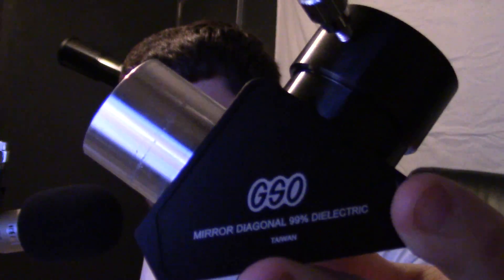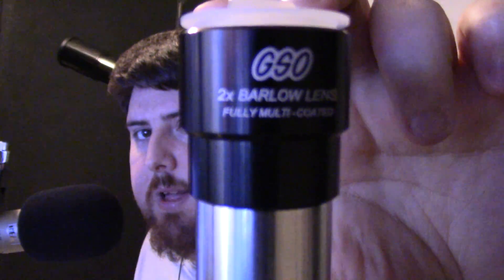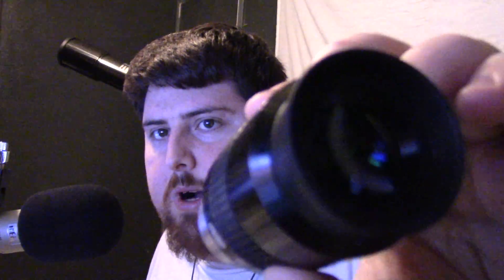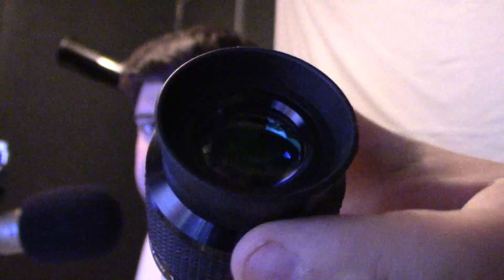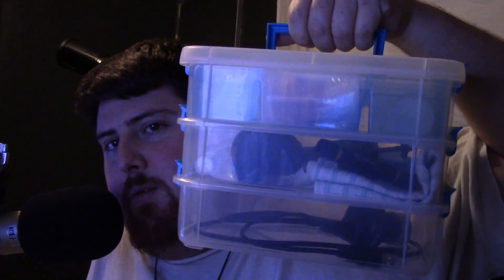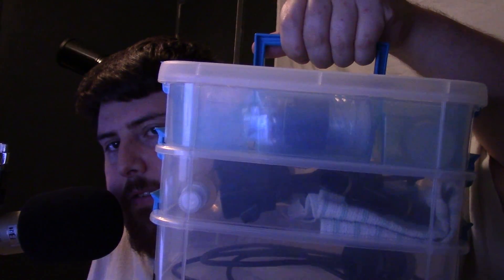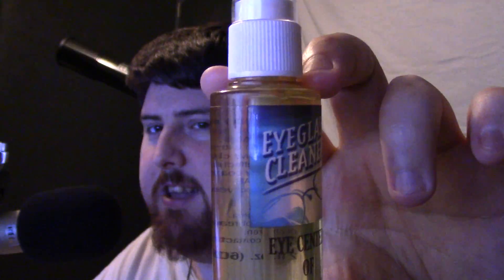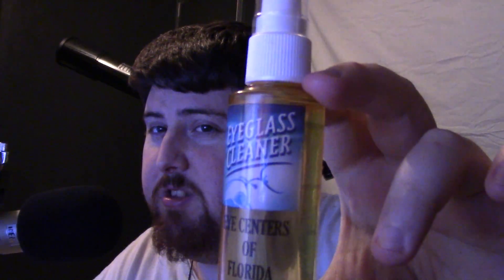My Telescope accessories - PART 1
This video I made is for anyone who is curious to know what i'm using with my Telescope however this is just my part 1 video I'll possibly end up doing a new video if I get more stuff in the future.

Kik: zarabyte